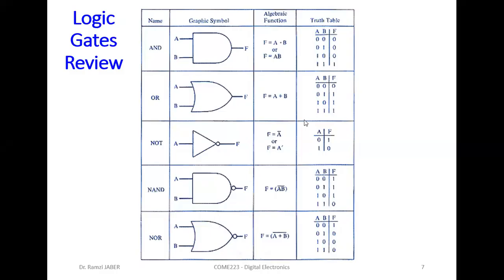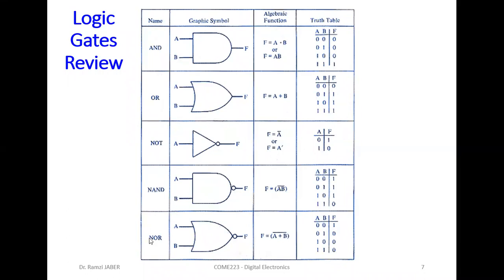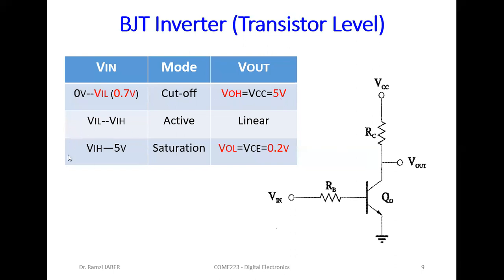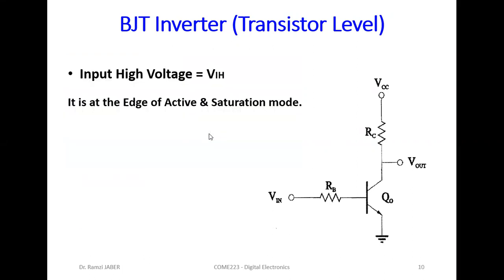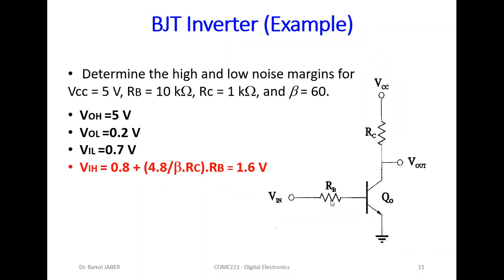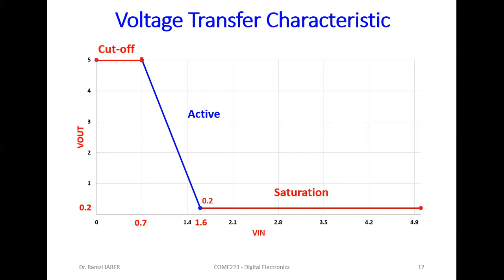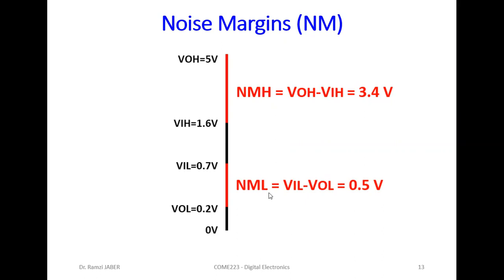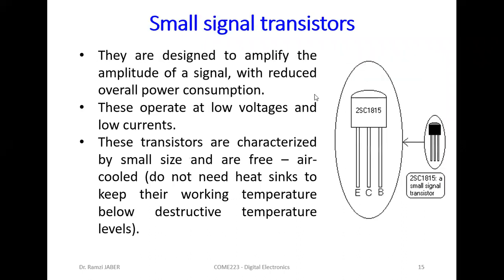Lecture 5 BJT Transistors CH2